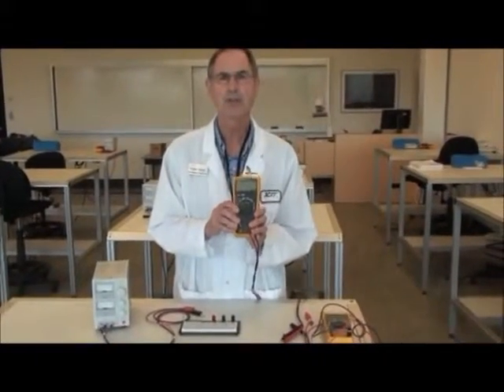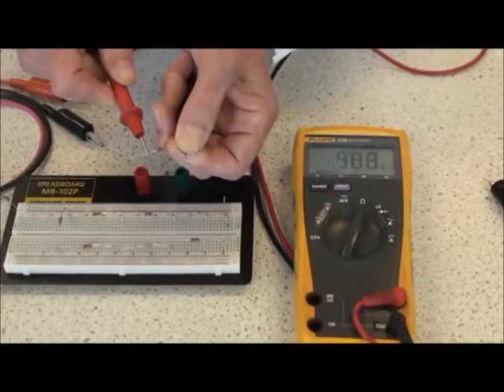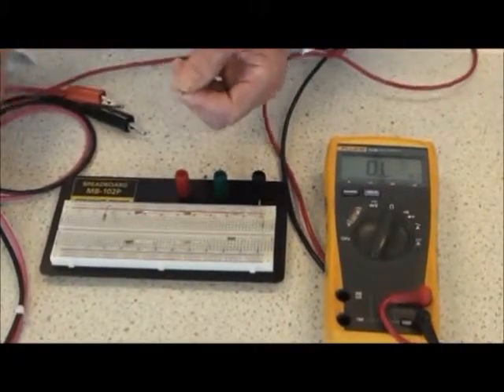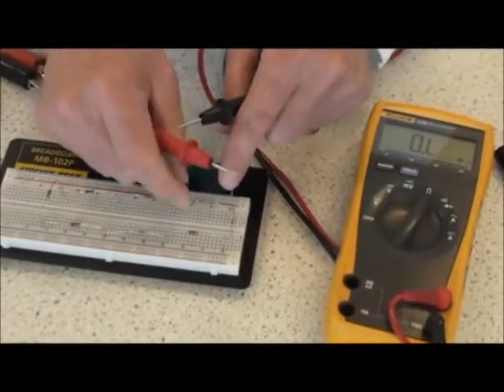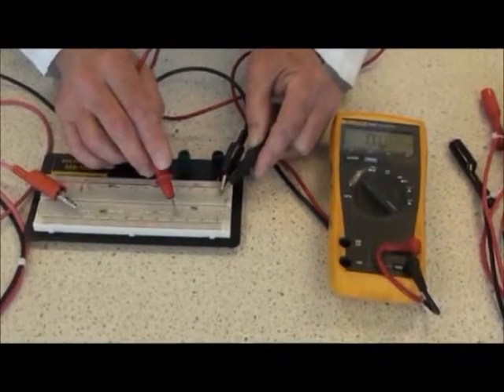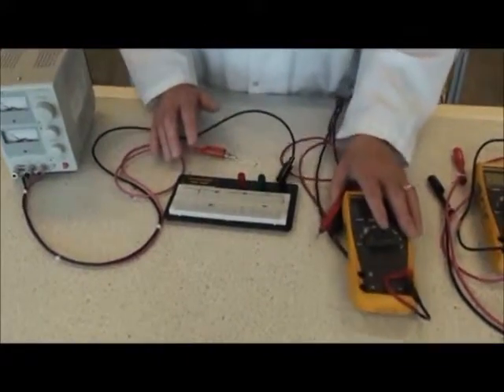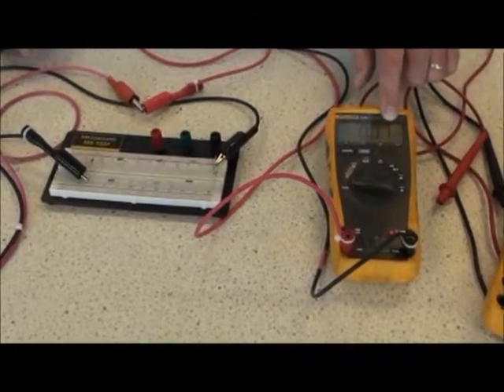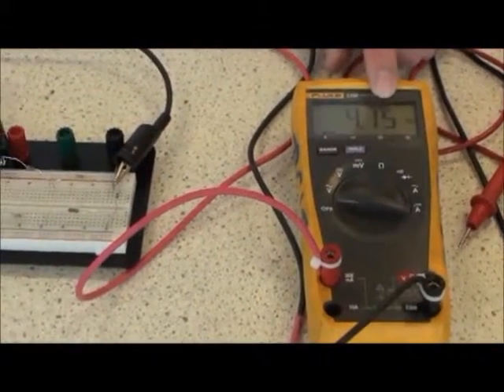Learn Measuring Voltage, Resistance and Current with Multi meter تعلم القياس بالملتيميتر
learn how to measure voltage, resistance and current with muti meter
تعلم كيفية قياس الفولتية والمقاومة والتيار بواسطة الملتيميتر